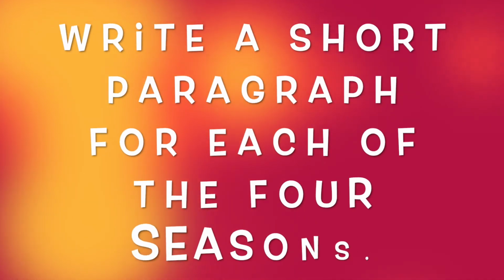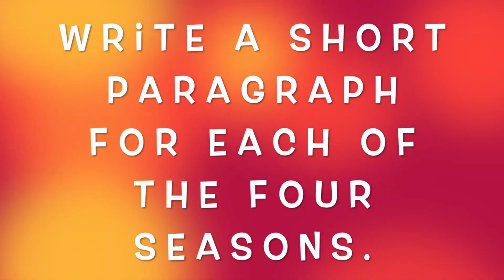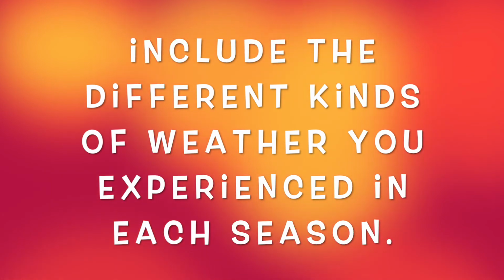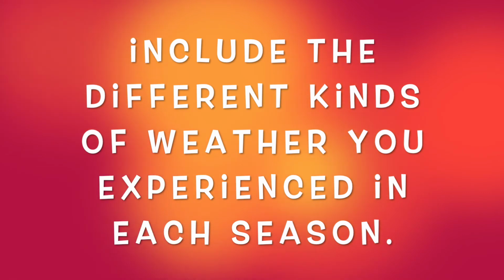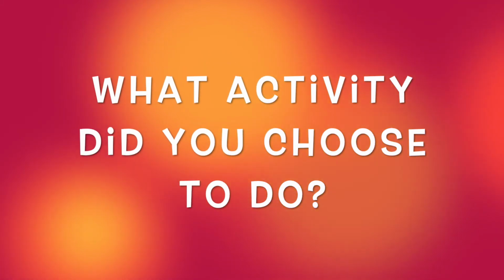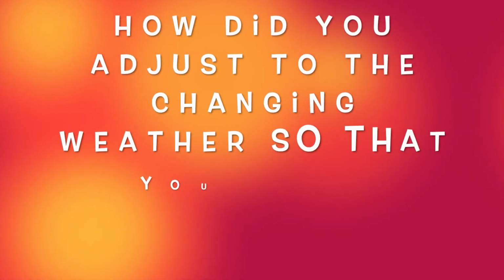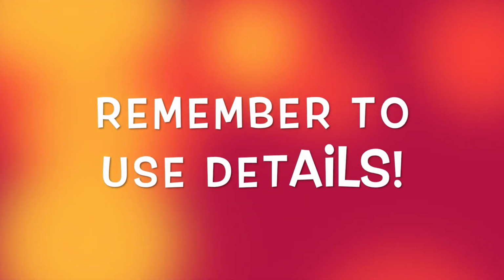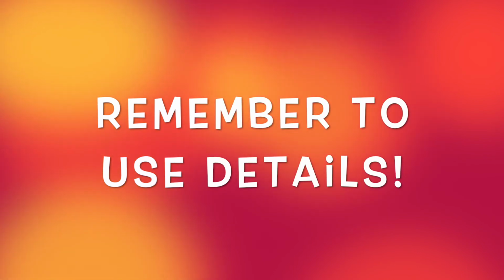Drama-O-Rama: Season 3 Lesson 7 for Grade 4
Today we will pantomime together in all kinds of weather!